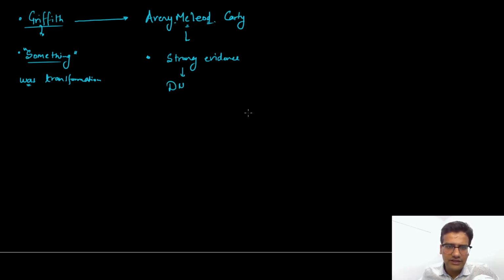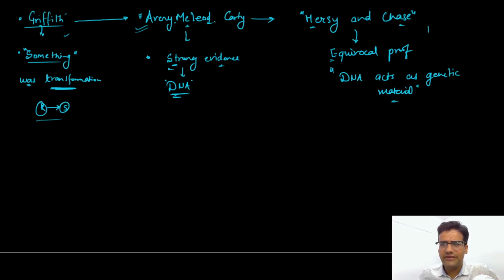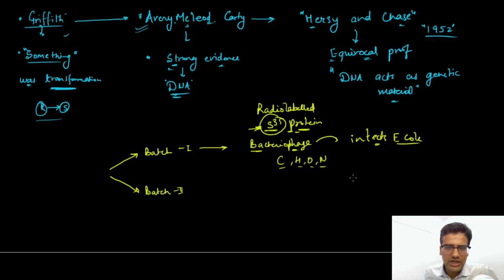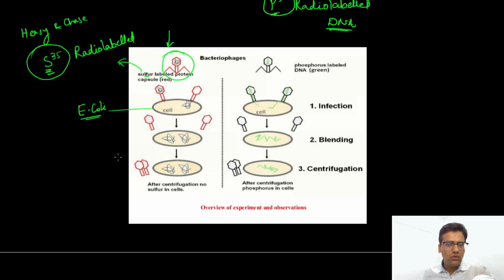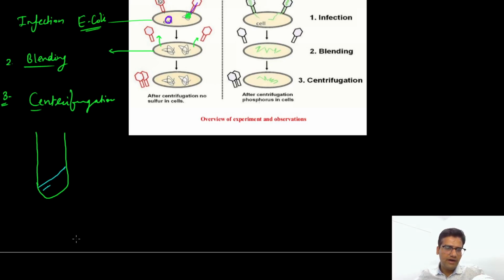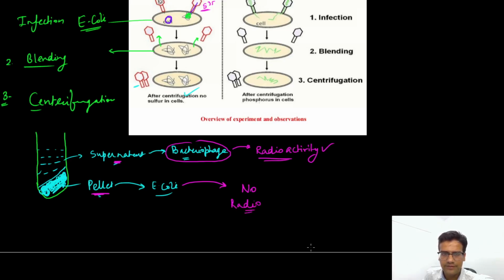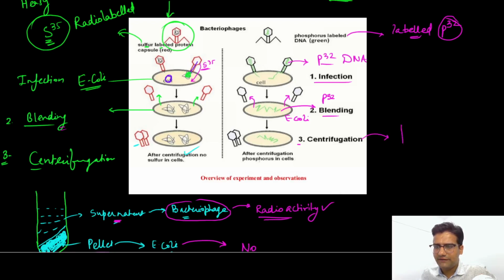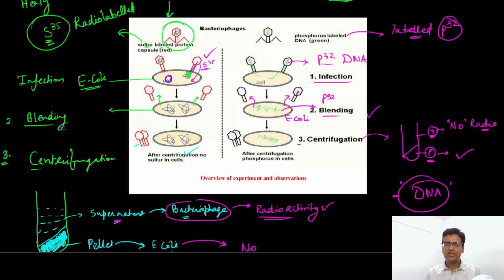Molecular basis of Inheritance Heresy and chase experiment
Welcome to V- learn...an online platform to learn, study and grow...We are highly dedicated to delivering high values through every lecture and make a positive change in the community.